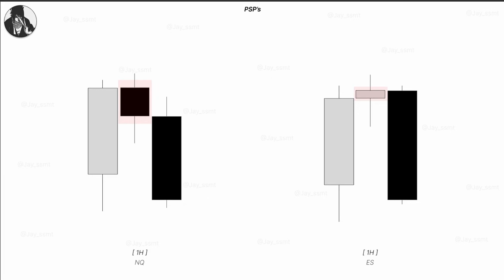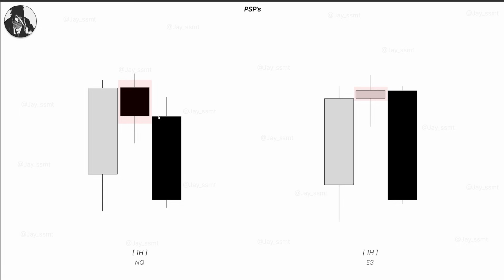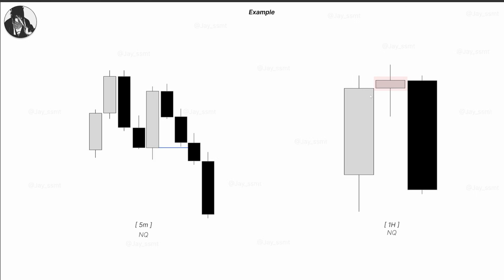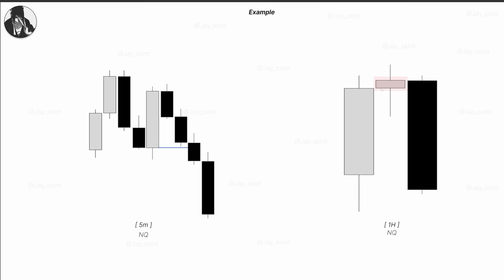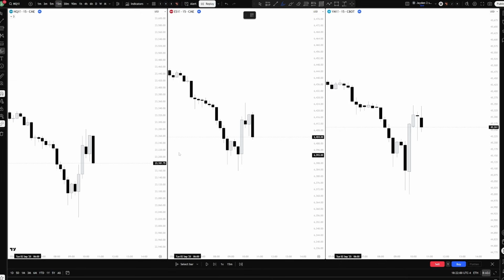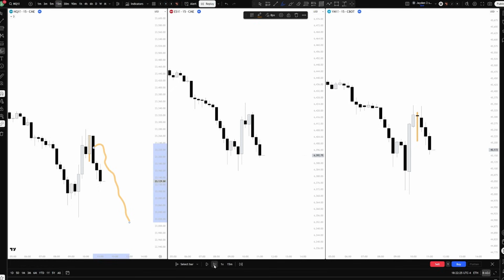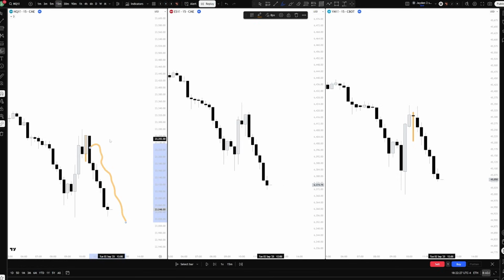Understanding Foundational - PSP's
Understanding Foundational ICT concepts : PSP's